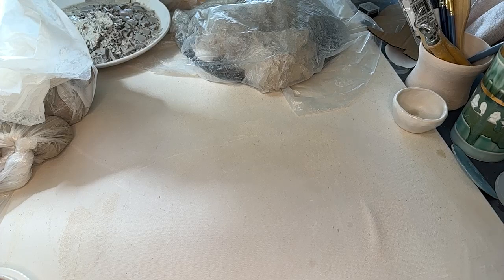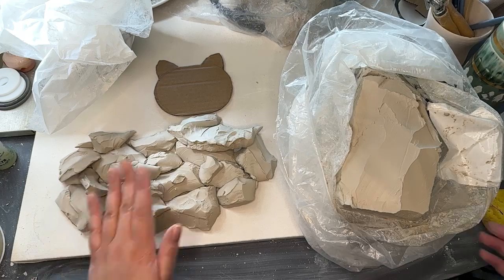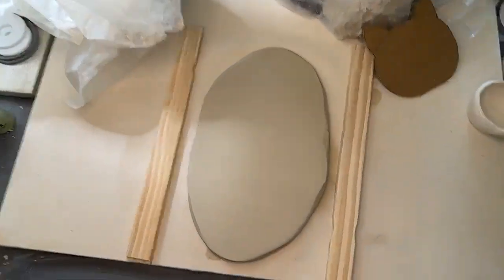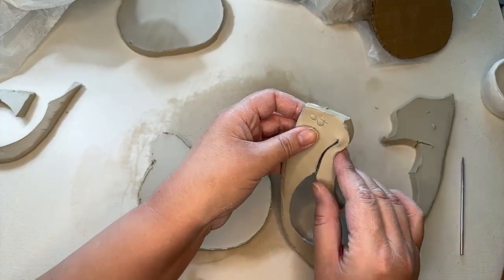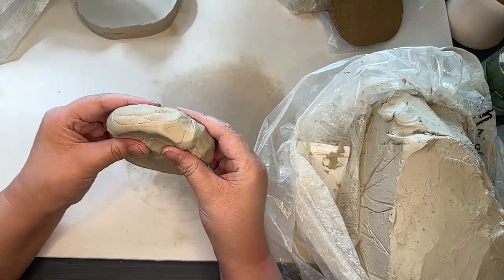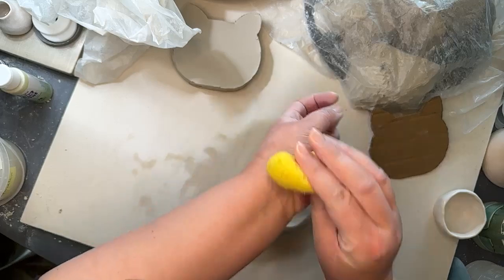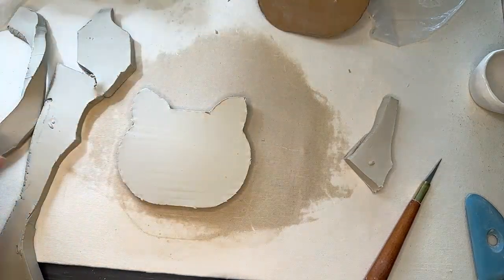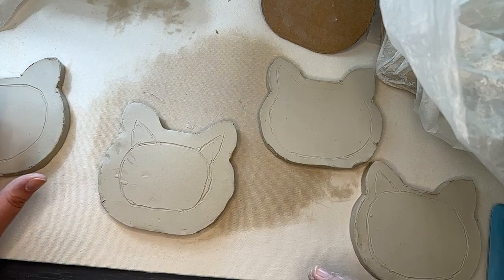Ceramic Hour 153 | 5.14.24 | Slab building cat trinket dishes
Ceramic Hour live stream from Tuesday, May 14, 2024. Watch while I work on my current ceramic projects.